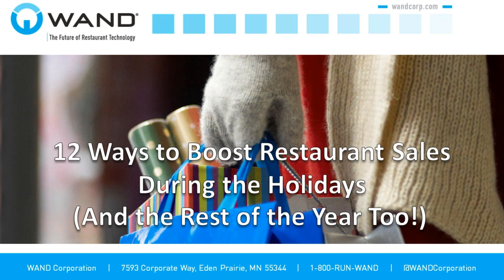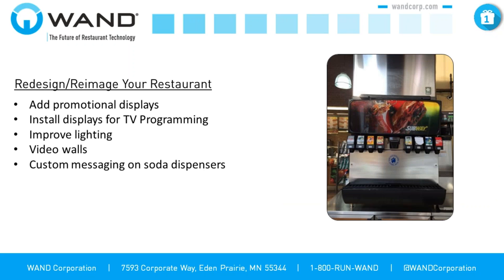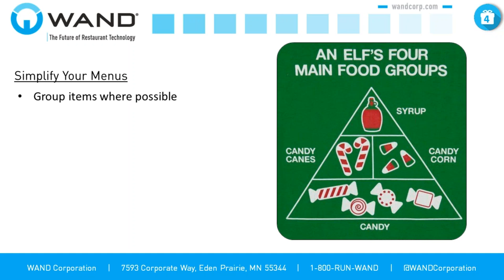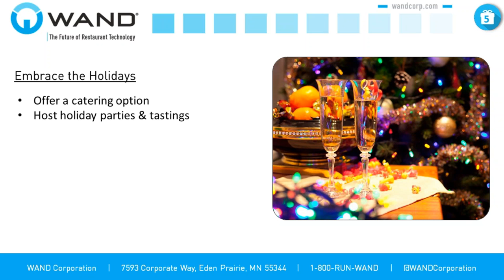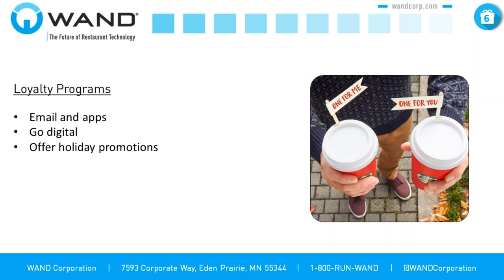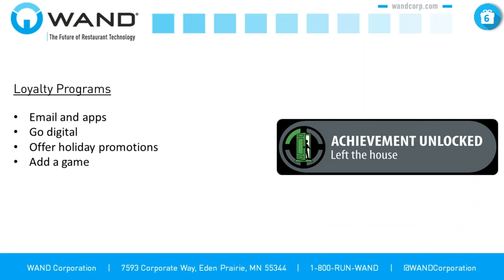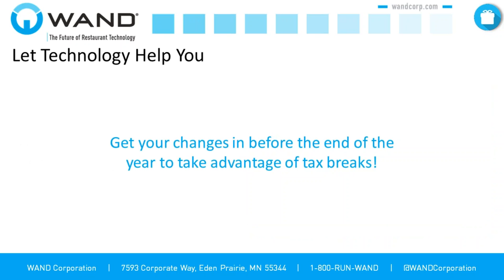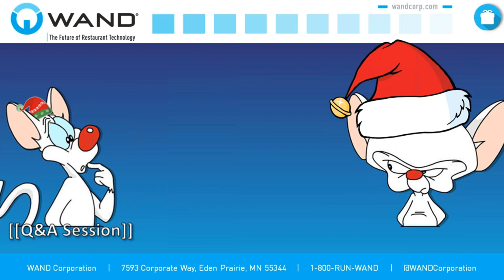12 Ways to Boost Restaurant Sales During the Holidays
Need a boost in restaurant sales before year end or going into the new year? Check out our WAND Corporation webinar slides from our webinar on 12 Ways to Boost Restaurant Sales During the Holiday.